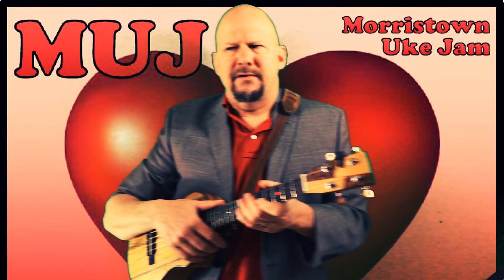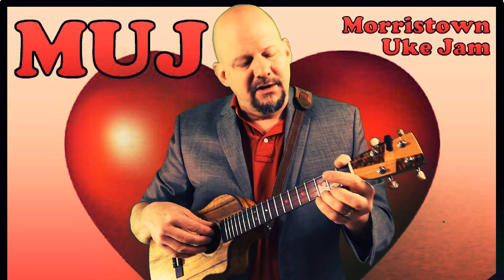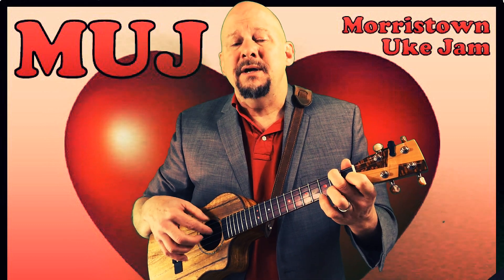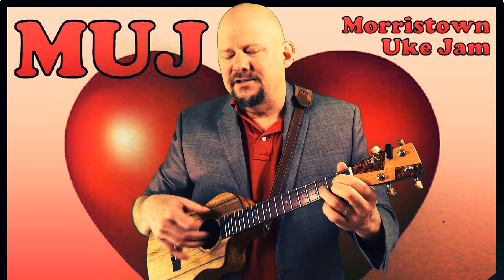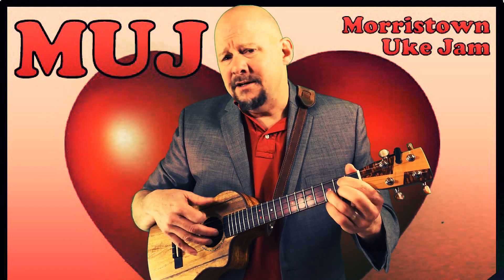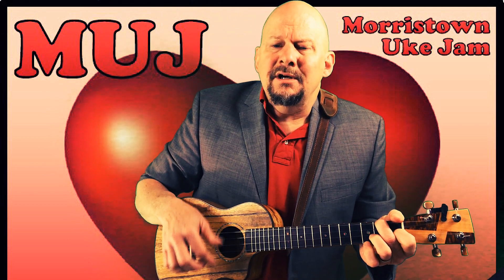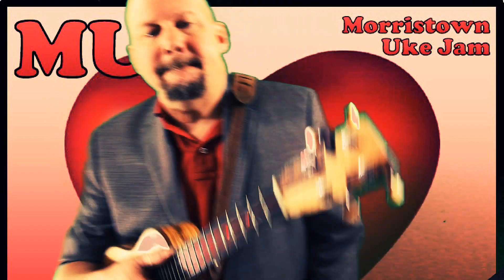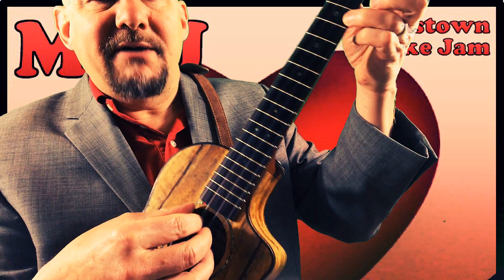The Great Pretender - The Platters (ukulele tutorial by MUJ)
Ukulele tutorial for The Great Pretender, by Buck Ram, 1955; performed/taught here on ukulele by Marco D.

OR go to our "BROKEN HEART" songbook for 10 songs on this theme,

Download full-color ukulele song sheets with chord diagrams for this and many other songs

If you're near Morristown, NJ, come play with us!

VERSE   1:
Oh yes - I’m the great - pretender   [OOH OOH]
Preten-ding that I’m - doing well   [OOH OOH]
My need is such - I pretend too much
I’m lonely - but no one can tell

VERSE   2:
Adrift - in a world - of my own   [OOH OOH]
I play the game - but to my real shame
You’ve left me - to dream - all alone

BRIDGE:
Too real - is this feel-ing of make - believe
Too real - when I feel - what my heart - can’t conceal

VERSE   3:
Just laugh-ing and gay - like a clown   [OOH OOH]
I seem - to be - what I’m not - you see
I’m wear-ing my heart - like a crown
Preten-ding that you’re - still around

[REPEAT  BRIDGE]

VERSE   3   REDUX:
[STILL   -   A - RO-OUND]